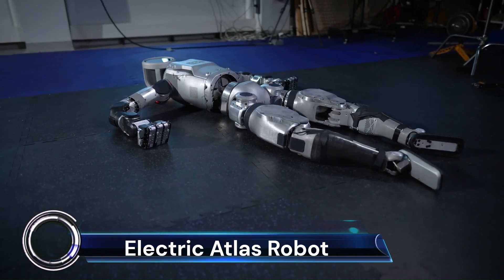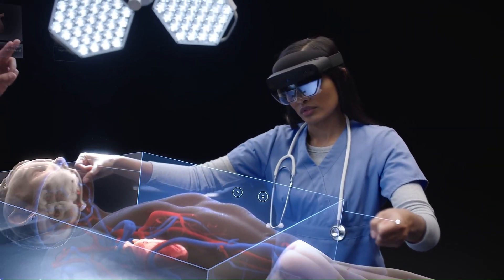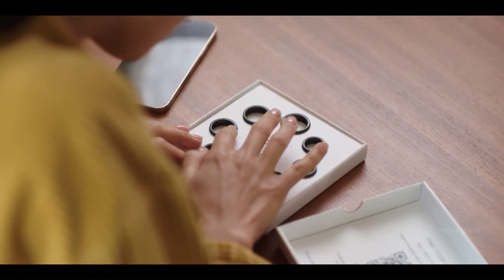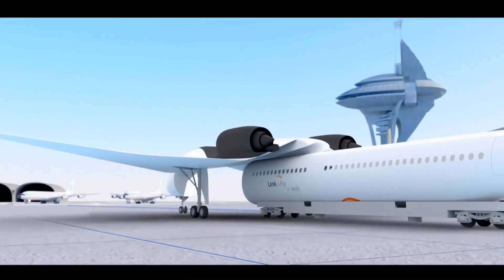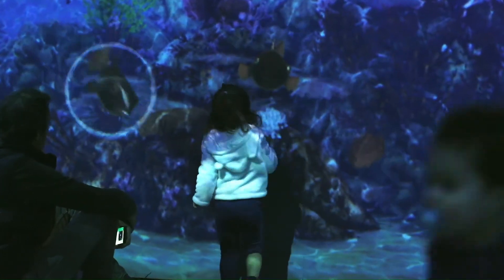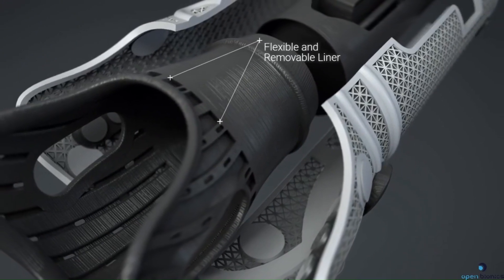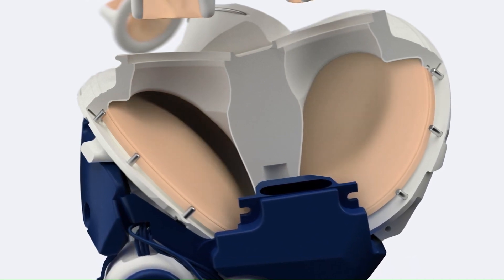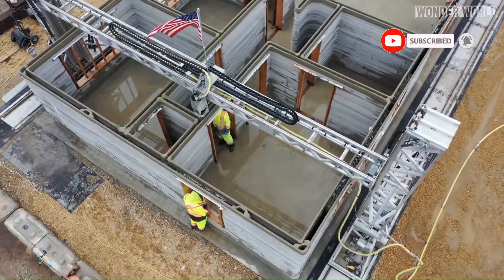15 EMERGING TECHNOLOGIES THAT WILL CHANGE THE WORLD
15 EMERGING TECHNOLOGIES THAT WILL CHANGE THE WORLD

00:00-Intro
00:20-Electric Atlas Robot
01:22-Satellite 5g
02:27-Microsoft HoloLens 2
03:34-Hyundai Future Mobility Concept
04:36-Samsung Galaxy Ring
05:38-AMBIDEX robot
06:37-AKKA's Flying Train
07:45-OceanHydro Omni
08:45-OCEANS - Digital Immersive Odyssey
09:46-Mojo Vision Prototype
10:42-Open Bionics' Prosthetic Limbs
11:38-Kernel neurotech
12:34-Carmat Bioprosthetic Total Artificial Heart
13:43-Hyperloop Passenger Pods by BIG
14:40-3D House Printer